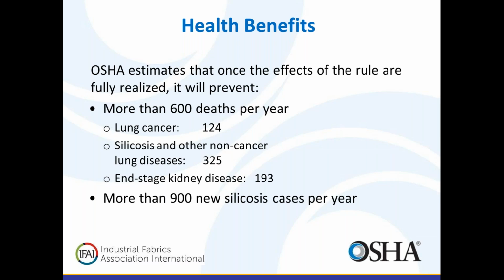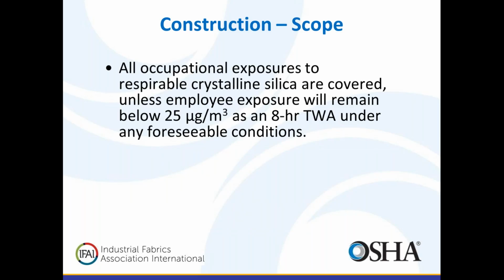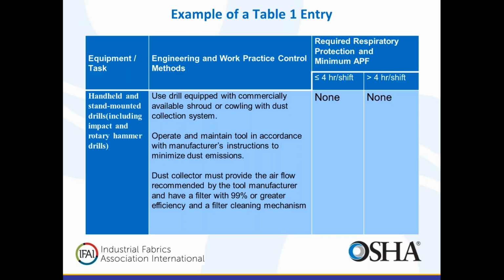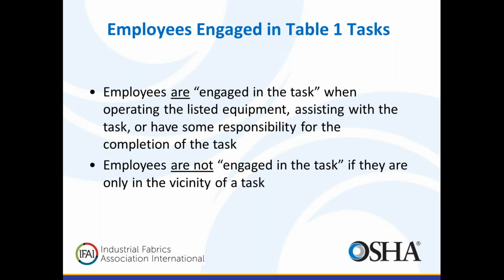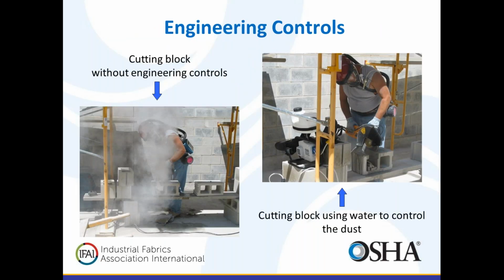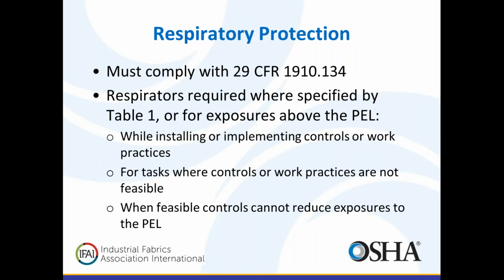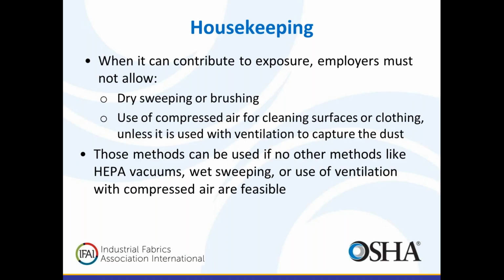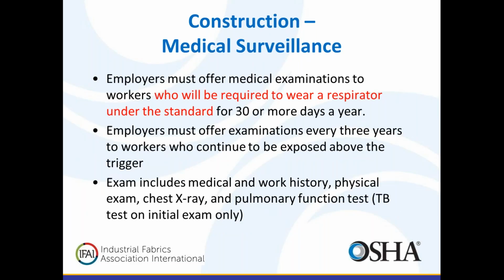Things to know before getting fined_ OSHA's Silica Dust Standard in the Shade Industry (archived)